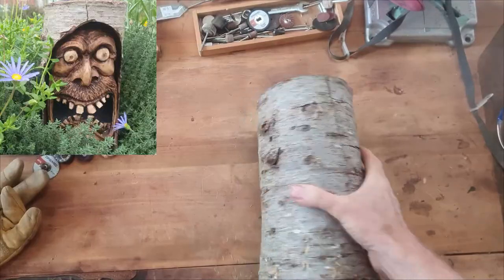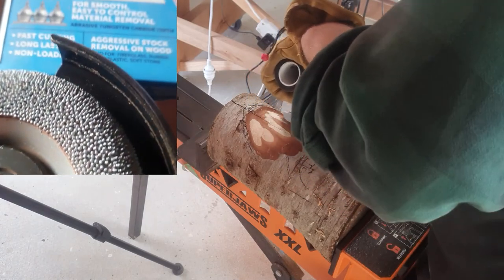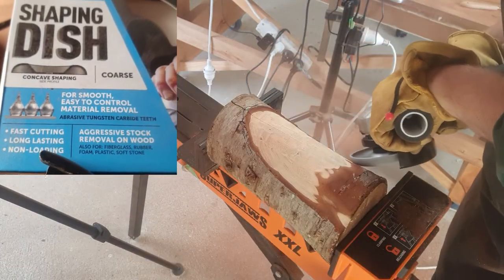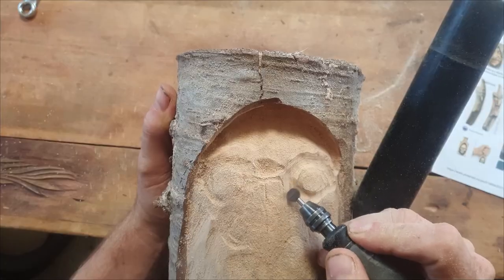Wood Spirit carving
Here we go my first wood spirit out of a small log, yeah so the teeth took a long time and very fiddly I guess thats why dentists get the big bucks. Check out this carving were I use only drill bits to carve a face.

Cutter Burrs Approx 12 Dollars so a good price
ATOPLEE Rotary Burr Set,10pcs 1/8 Inch Shank Double Cut Carbide Tungsten Steel Cutting Burrs Set for Woodworking, Drilling ,Carving, Engraving

Dremel Diamond wheel point (sorry cant find a link for this one)

Dremel Tungsten Carbide Cutter 9901